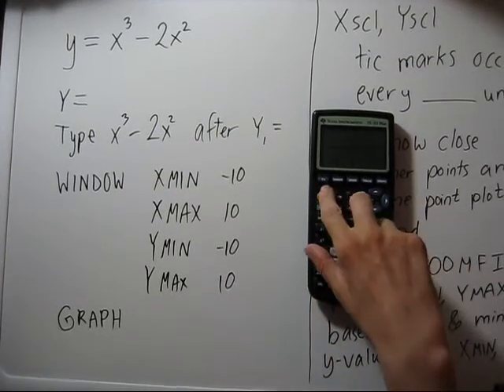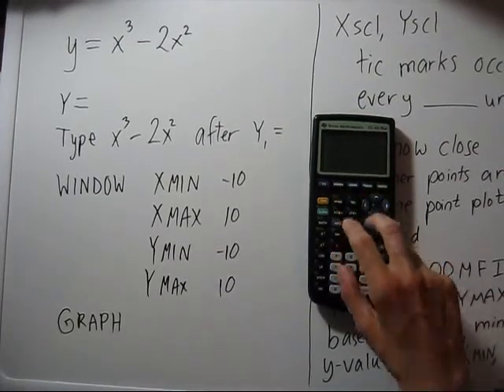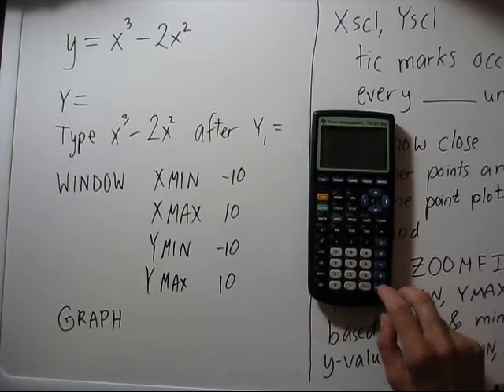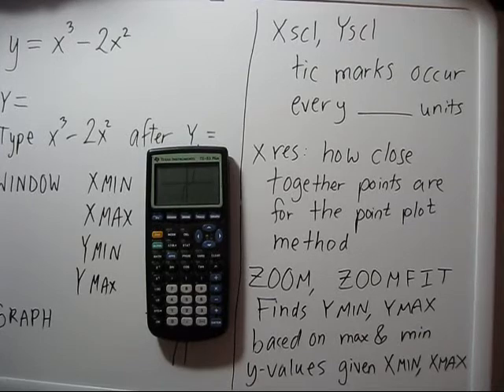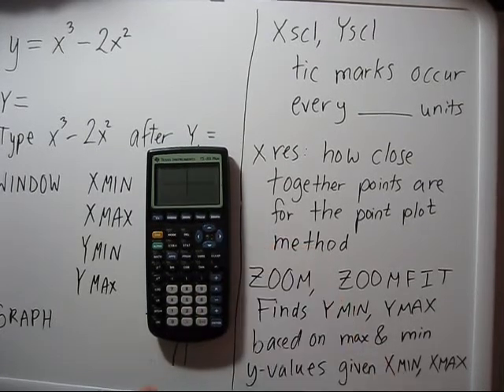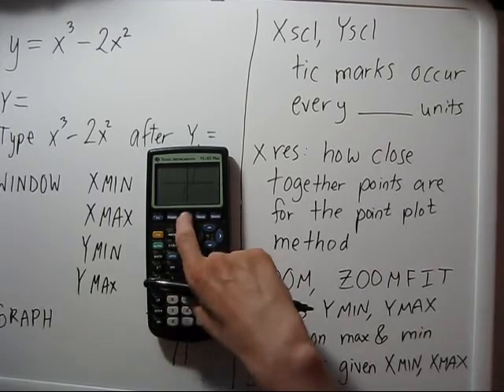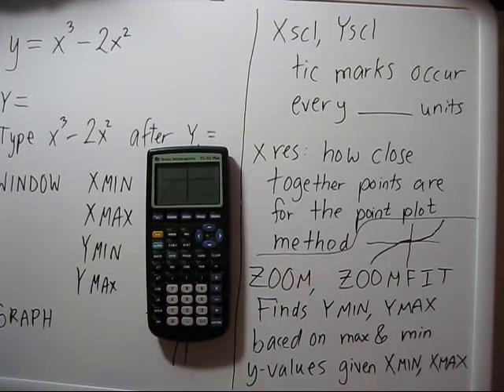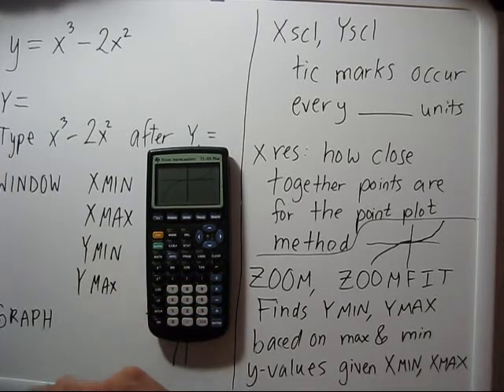Graphing on a Calculator TI-83